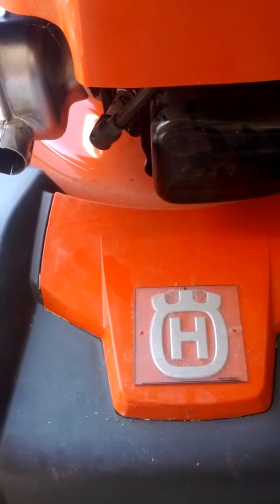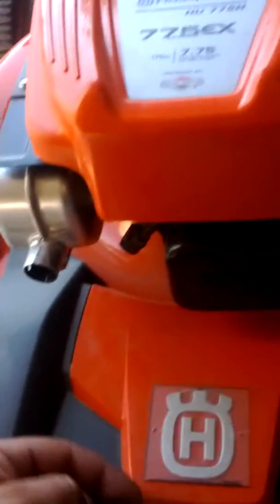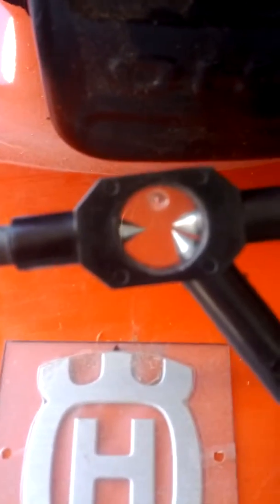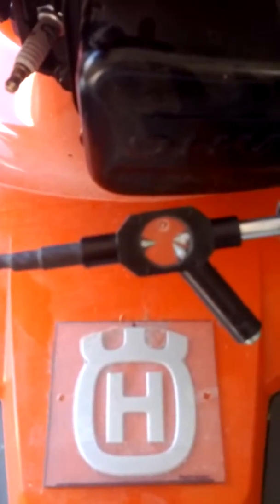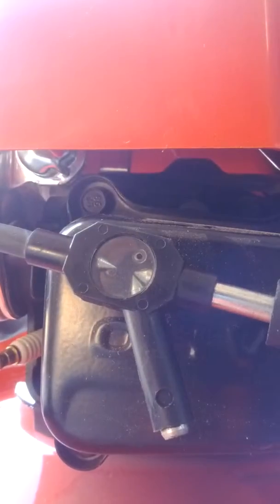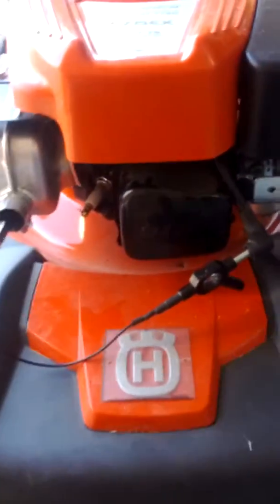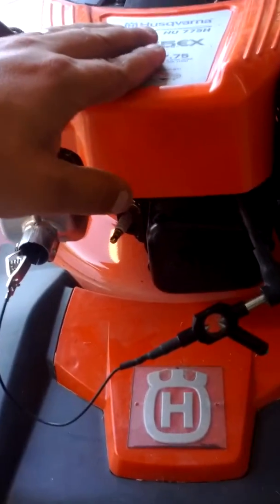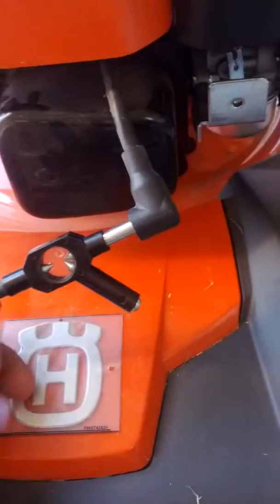Testing spark huskvarna walk behind mower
How to use a Briggs and Stratton spark tester on huskvarna walk behind mower.